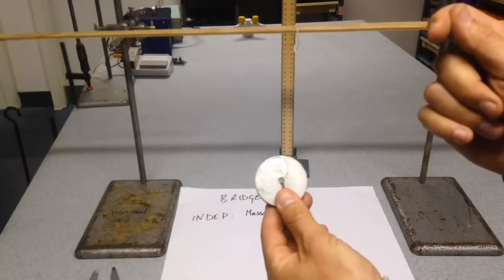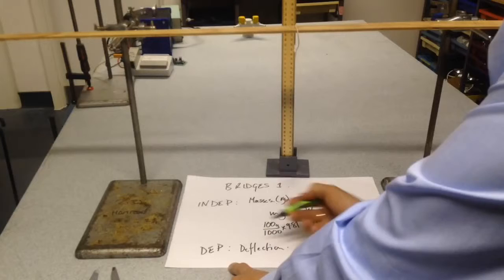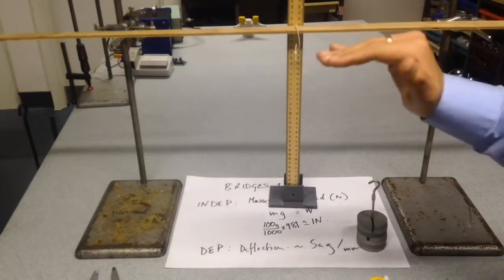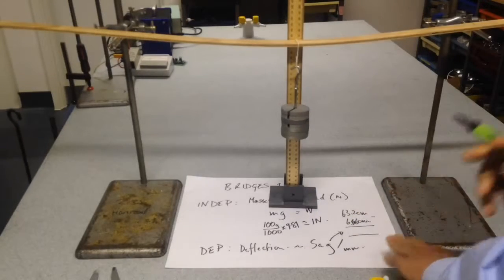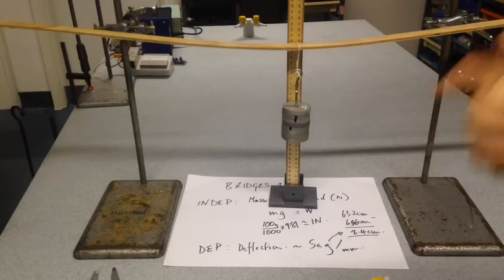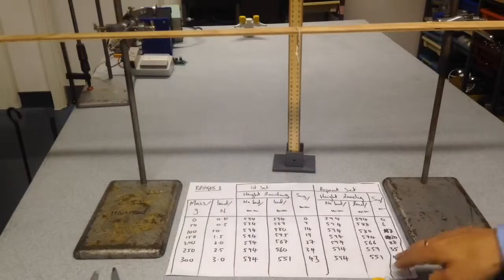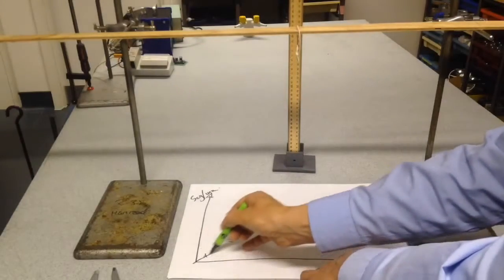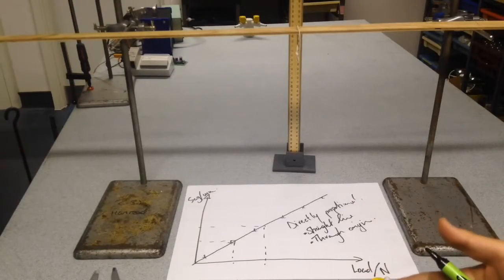Yr9 Bridges Experiment 1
This Yr9 investigation on Bridges is 1 of 3. It focuses on direct proportionality.